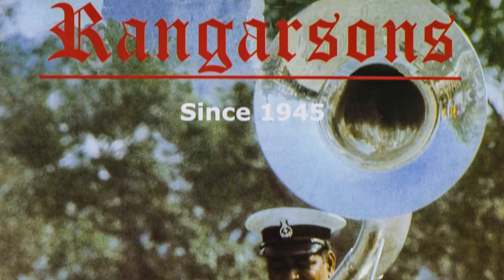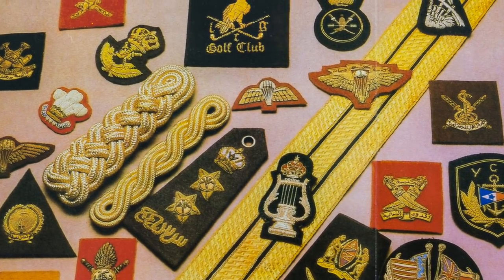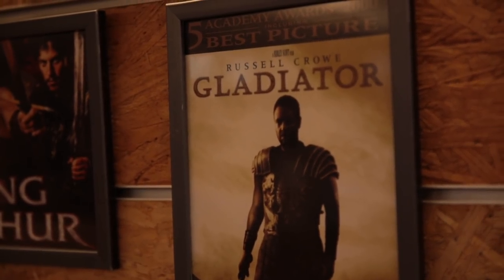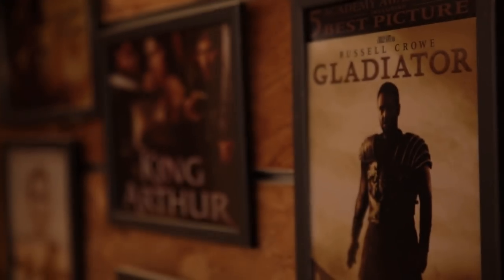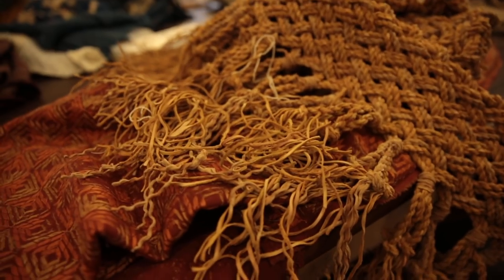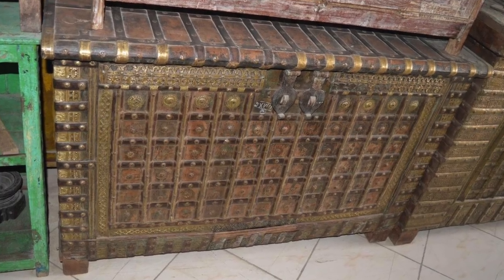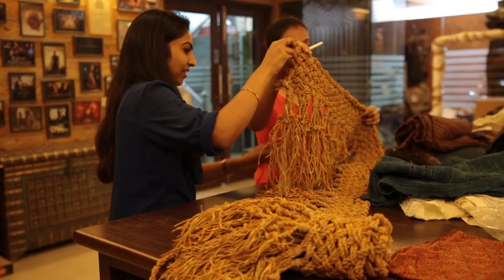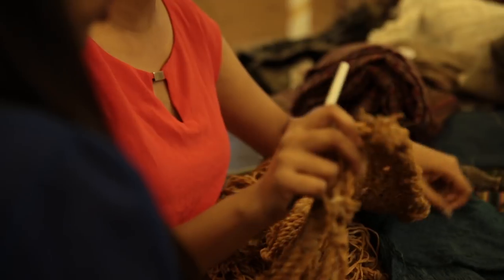Game Of Thrones Costumes Made In Delhi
One small family-run factory in the heart of India’s capital city is already making the costumes for the next and final series of Game of Thrones.

Rangarsons, based in New Delhi, northern India, is a costume manufacturer, that started working with top Hollywood movies three decades ago after a chance meeting with an Oscar winning costume designer. Now, they supply Game of Thrones with many of its extraordinary costumes. Managing Director Manjot Rana, 50, said he will be sad when the series ends and the team are already working on the costumes for the final series.

‘There is no better feeling than to see our products being used by a series like Game of Thrones,’ he added. ‘It is an era in itself and it is our honour to have been associated with them. Their popularity has just continued to expand and it is no less than a big feature film. I don’t think there’s ever been a television series as popular as Game of Thrones.’ Rangarsons started in 1945 and initially worked as a supplier of military ceremonial uniforms and accoutrements to the Indian army. But 72 years later, Rangarsons is now known for creating authentic props and fabric costumes and accessories for some of Hollywood’s biggest productions. With one factory in Gurugram city and their head office in the small and humble area of Lajpat Nagar, in New Delhi, Manjot admits Rangarsons started with only a few workers.

‘Rangarsons was started by my grandfather Paramjeet Singh Rana with only 10 people,’ Manjot said. ‘However, today as the business has expanded, we have a team of around 70 people who put in blood and sweat to create the most amazing merchandising for Hollywood productions.’ Rangarsons secured its first international Hollywood project 35 years back when Oscar winning British costume designer John Mollo was on a visit to India hunting for costumes and military regalia for his upcoming movie, Gandhi, which was globally acknowledged and awarded.

Manjot explained: ‘It was quite random. There was no internet or any such facility to search for military regalia makers back then. People followed telephone directories only and our name was the first on the list, so he landed on our doorstep and that was it. It was possibly the most random project we ever secured, with no idea of where it would lead us to today.’

Following the success of Gandhi, Rangarsons was the most talked about Indian manufacturers in Hollywood and productions houses continued to use their services.

Manjot added: ‘We have made costumes and props for a lot of big movies, we have a long list now. ‘For Game of Thrones, we make a lot of their historic looking props including their badges, house embroidered logos including House of Lannister banner , tents, metal pots, carts, handicrafts, weapon racks, saddle racks, and a lot of their general fabric and trimmings needed for such historic scenes.

‘Our fabrics are made in different parts of the country, while the wooden and metal products are made in Jodhpur and the costumes and military products are made at the Gurugram factory. There’s great scope for getting these rustic things in India which is certainly missing in the West.’ He further explained that each design comes direct from the design team and if it’s not possible they sometimes create their own designs. ‘We work off each and every design that comes from the Game of Thrones design team and then we make it, but if it’s sometimes not possible, we try to make something similar and then send it to the team for approval before we start.’

Now that the final series of the popular show is beckoning Manjot said they’re all feeling the pressure. But Manjot is set to visit the Game of Thrones set, in Belfast, in October, one last time and is very excited. ‘We’ve been associated with Game of Thrones since the beginning,’ he said. ‘It is so popular. I’m obviously aware of the importance of Game of Thrones in everyone’s life. I had no idea it was going to go so big when we started.’

Senior Merchandiser Namrata Singh, 30, said: ‘I had no idea what we did when I joined here two years ago. I was just told we made fabrics, costumes and props for Hollywood productions and that in itself was so exciting to hear. But now, to know that I am associated with one of the biggest series in the world makes me and my family very proud of me.